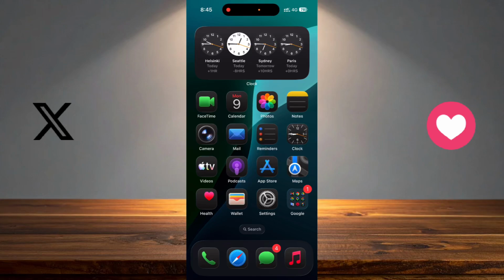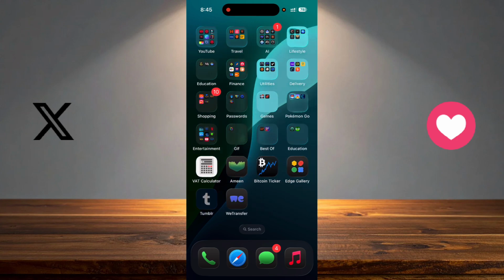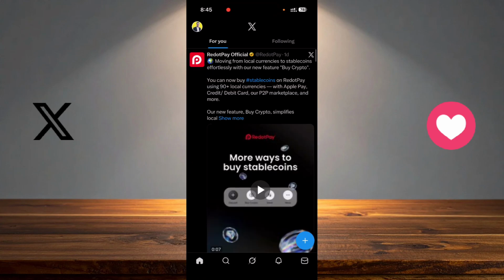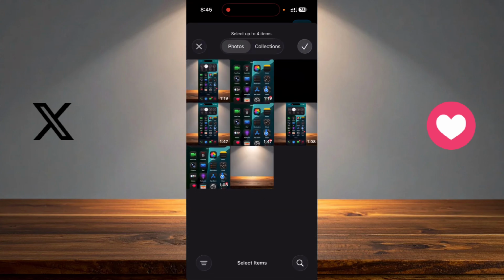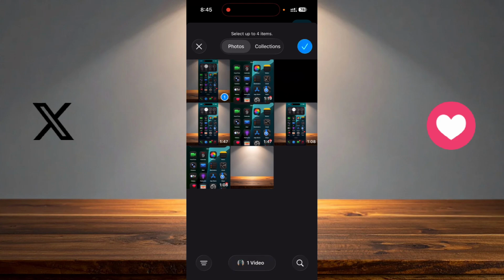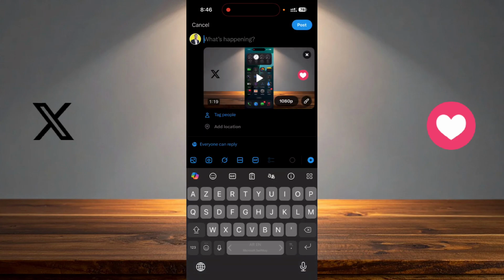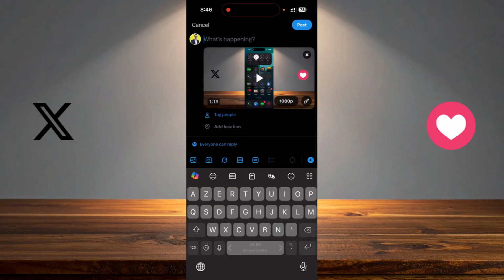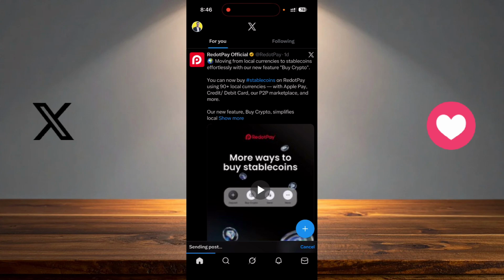How to Post Videos on X (Twitter) 🎥 [New 2026 Update]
Ready to share your stories in motion? In this video, I will show you exactly how to Post Videos on X (Twitter) using the New 2026 Update.